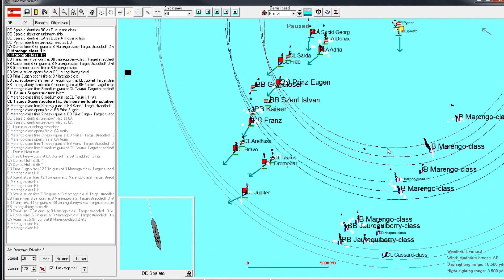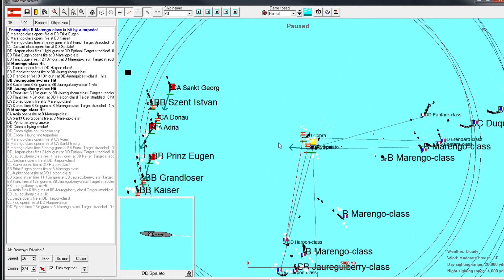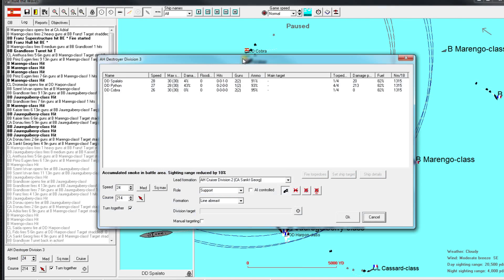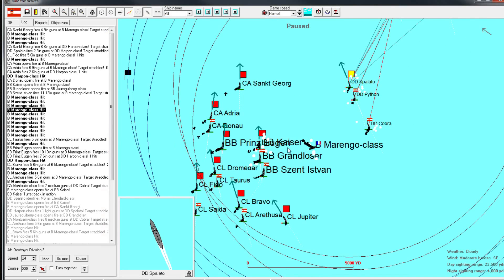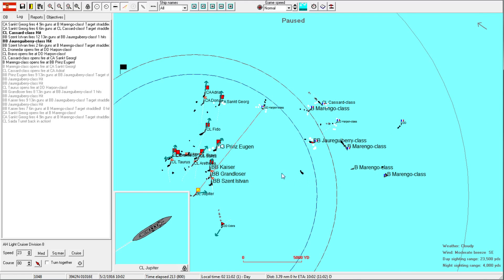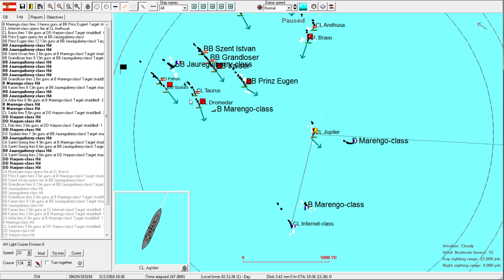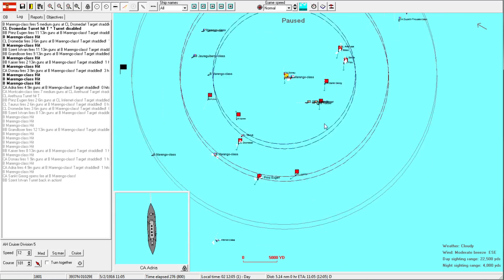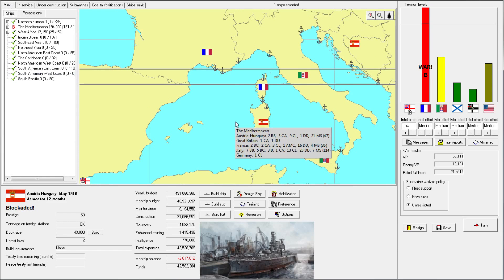Rule the Waves | Let's Play Austria-Hungary - 36 Fleet Battle (part 2)